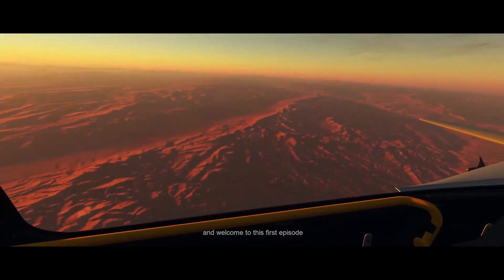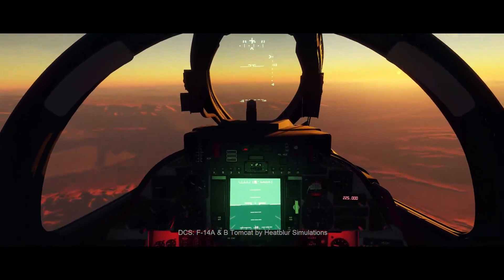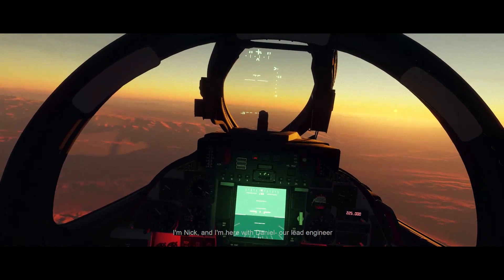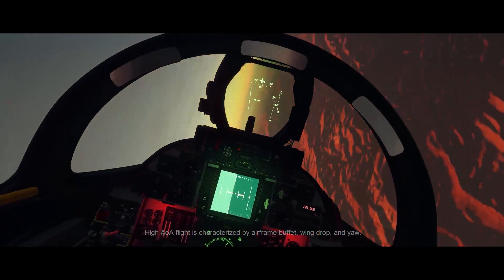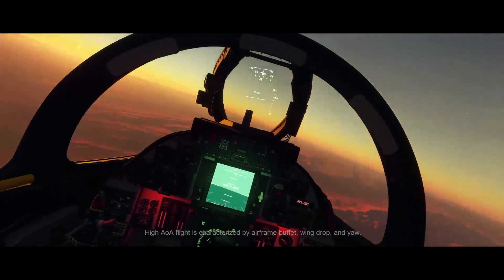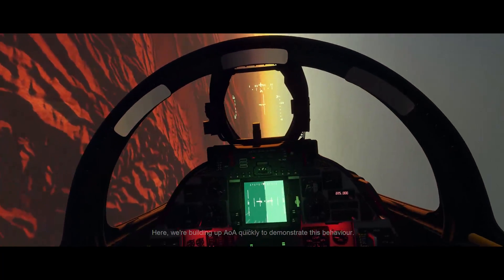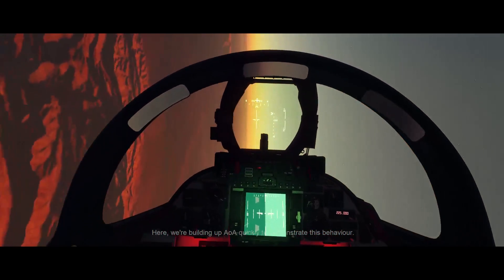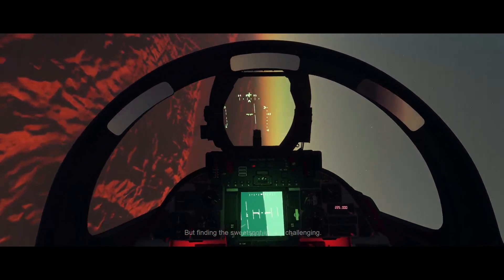DCS: F-14 Flight Model - Ep. 1 - "The Basics"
**PLACEHOLDER MODELS, TEXTURES & SOUNDS!!**

Enjoy this first in-depth look at the DCS: F-14  with a focus on the Flight Model and basic flight characteristics of the aircraft.

DCS: F-14 Tomcat has been in development for the past 3 years, and is slated for Early Access in 2017.